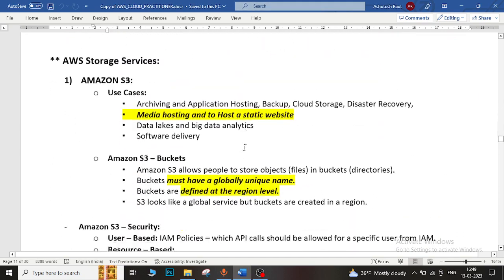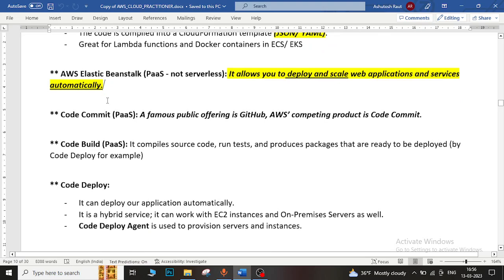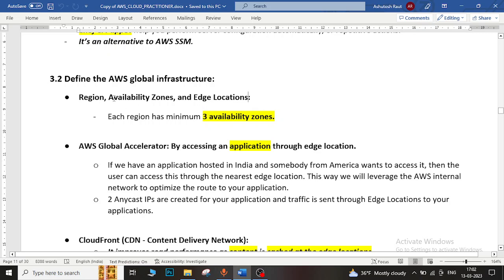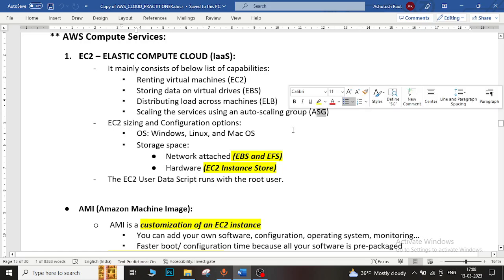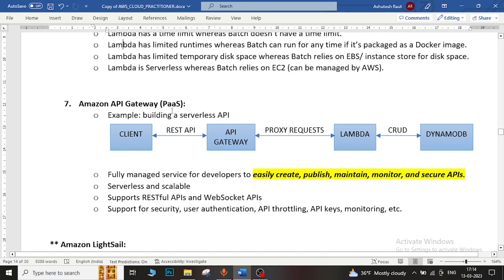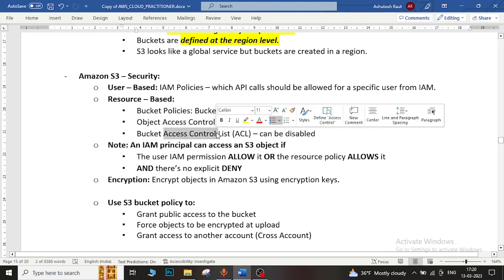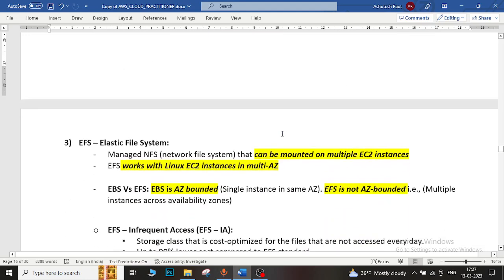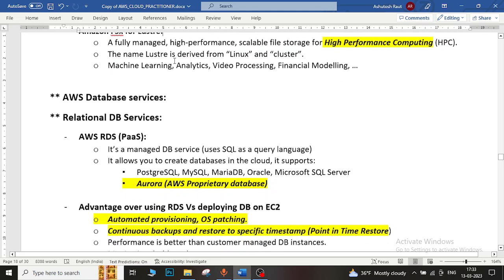AWS Cloud Practitioner Exam (AWS CCP) Part-2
This video is covering PART 2 of AWS Cloud Practitioner Exam certification. Please refer to the official syllabus of AWS CCP from website and prepare accordingly.